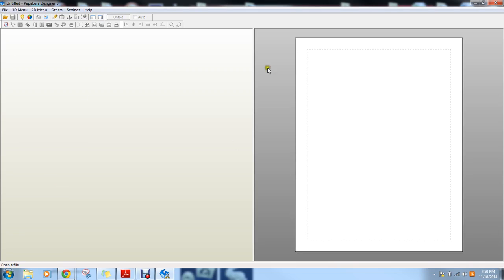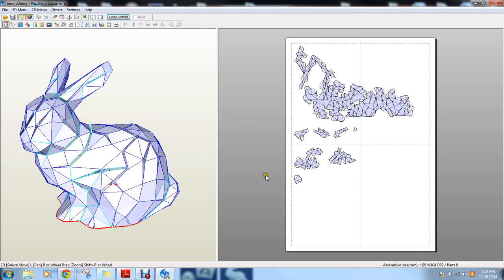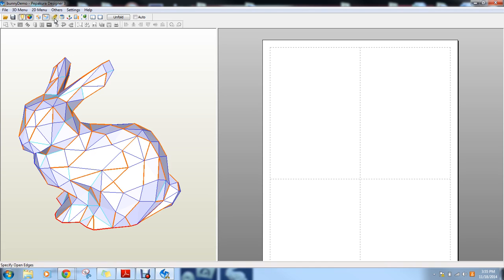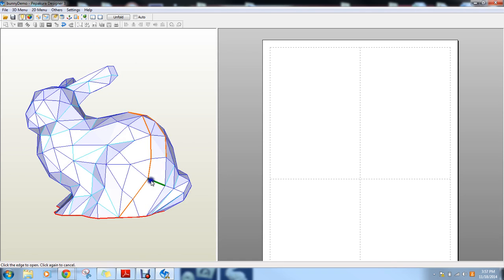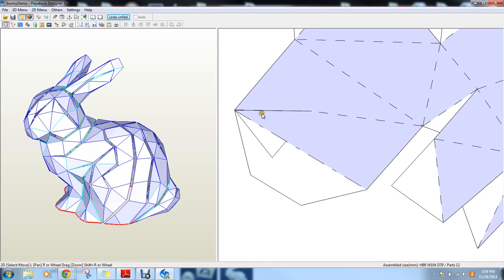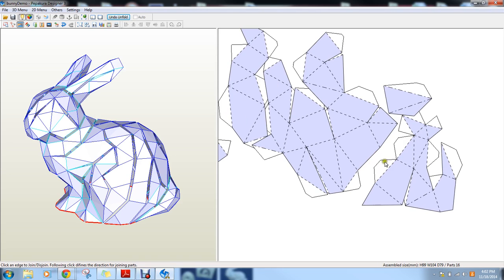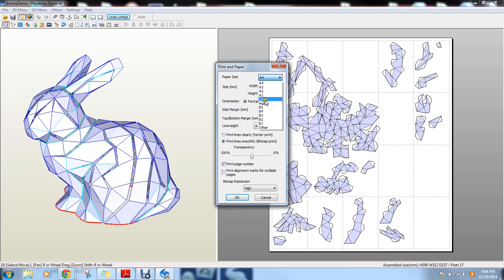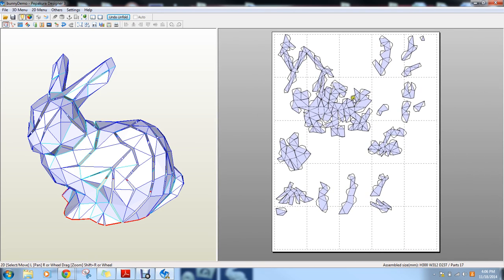pepakura designer tutorial tamasoft